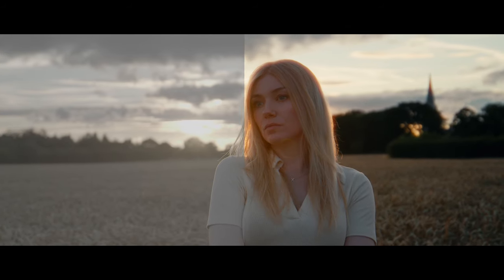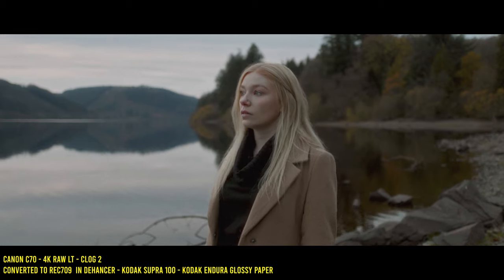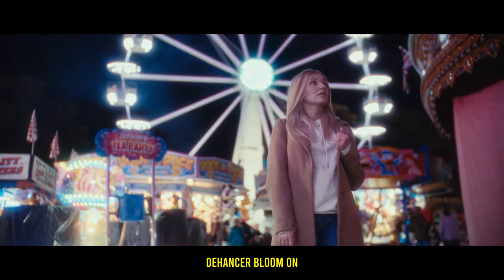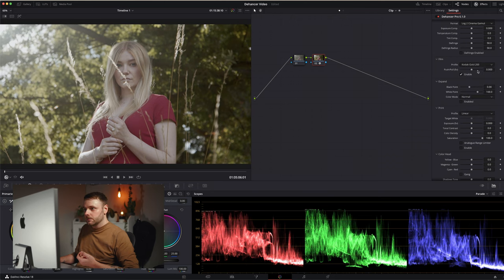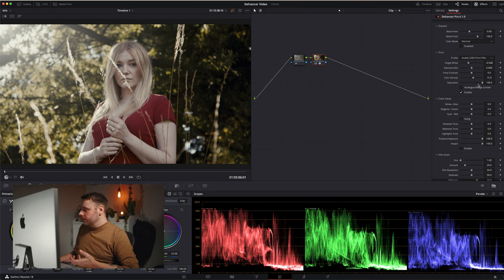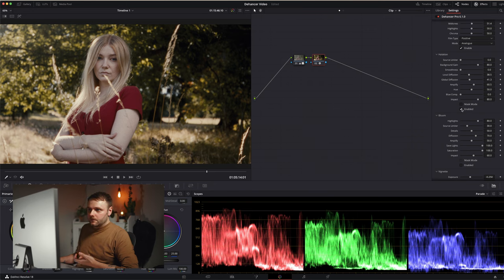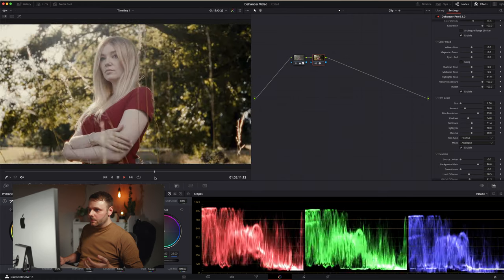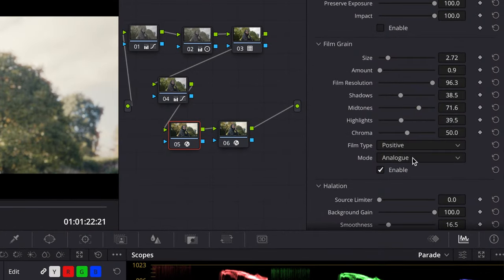Dehancer Pro Review - An Amazing Film Emulation Tool (Used with Canon C70, R6 Mark II, R5 and R7)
Dehancer Pro is a comprehensive film emulation plugin. Cameras today are getting more and more sharp and clear, Dehancer offers a range of tools that can bring an analogue feel to modern, sterile digital footage. In todays video I review the software on a variety of different Canon cameras. I discuss Dehancer’s main features and walk through my editing process. I then talk about who the software is for and how it could be improved.

My Favourite Conversion LUTS:
Best CLOG/CLOG3 to Rec709 LUTS for R5, R6 and R7
Best CLOG 2 to Rec709 LUT for C70

My Favourite Creative LUTS:

606 LUTS
Kinetic LUTS

VIDEO CHAPTERS
00:00 - Intro
1:28 - Film Stocks
2:48 - Film Grain
3:34 - Halation
4:13 - Bloom
5:00 - Davinci Resolve Demo
13:40 - Downsides
15:30 - Final Thoughts

Camera Setup:
Main Camera
Backup Camera
Travel Camera
Wide Angle Zoom
Telephoto Zoom
Best Budget Prime
Action Camera

Accessories

Best Dreamy Lens Filter (Not pro mist!)
Best Travel Tripod
On Camera Monitor
CF Express Card
Best Vari ND Filter
SD Card
My New Favourite Camera Backpack
Travel Camera Bag
Camera Sling Bag

Lighting Setup
Key light
Panel Light
Tube Light
Mini Light
Studio Strobe

Audio Setup

Studio Mic
On Camera Mic
Shotgun Mic
Lav Mic
Audio Interface